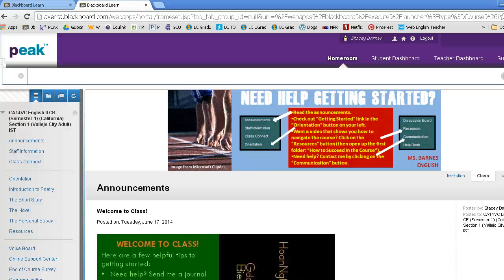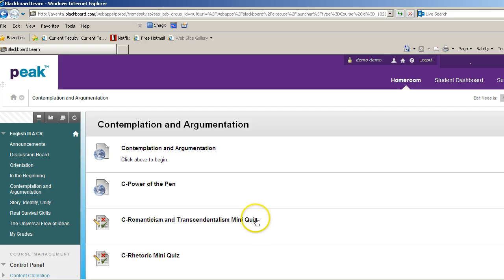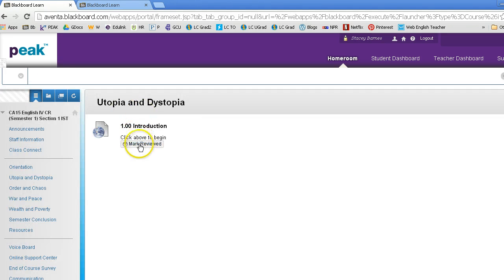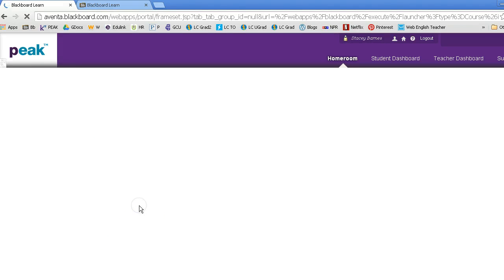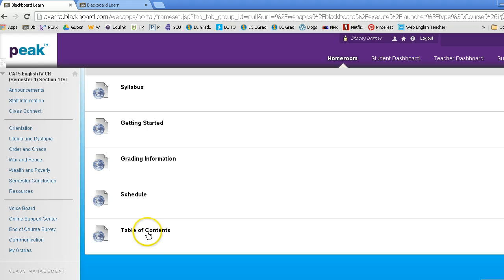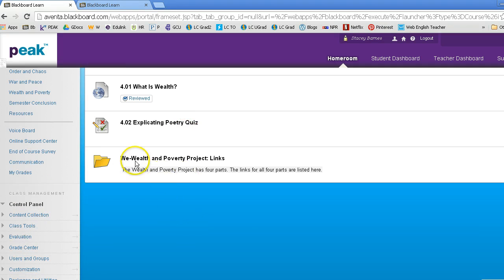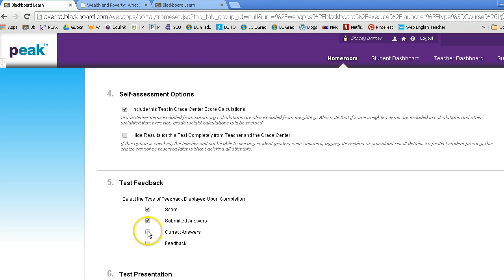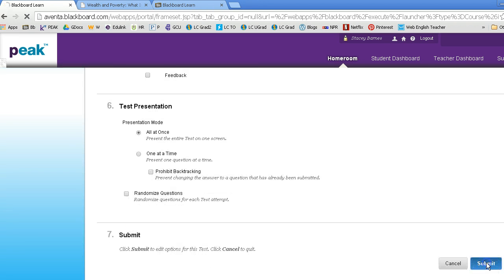Adaptive Release and English CR